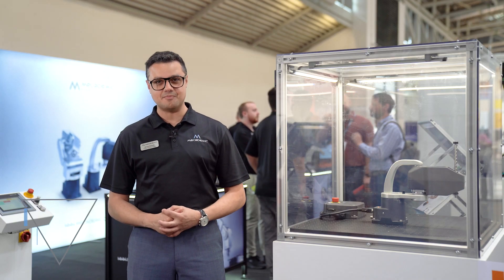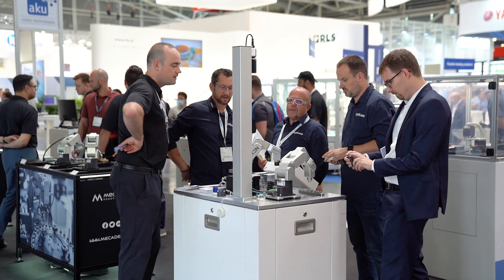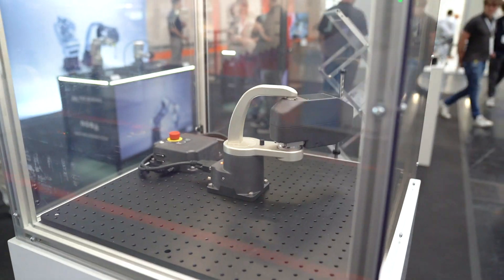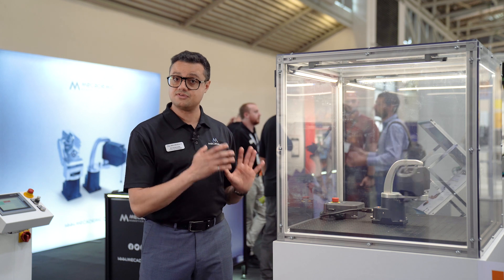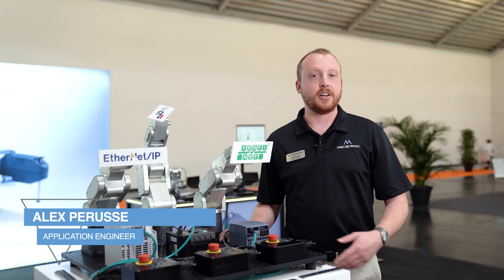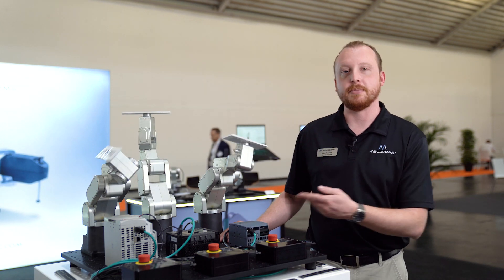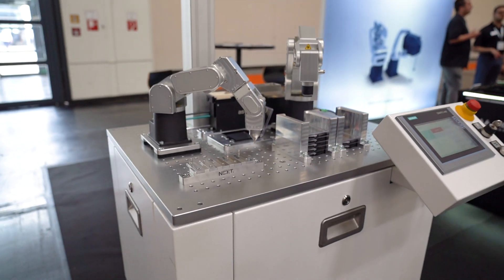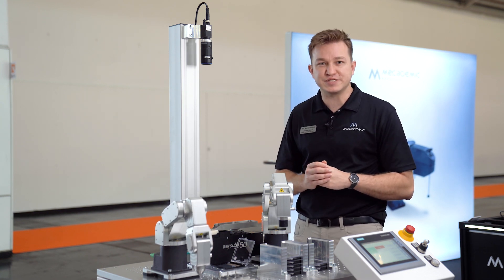Mecademic at Automatica 2022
With more than 28,000 visitors from almost 75 countries, Automatica 2022 finally took place again as an in-person event and our team was extremely happy to welcome several hundred attendees to our booth.

This year, we teamed up with our German distributor, NEXT Robotics, to present a miniature fobot station for micro-handling, based on an innovative micro-adhesive gripper. We also introduced our new SCARA robot: by far the most compact one on the market.